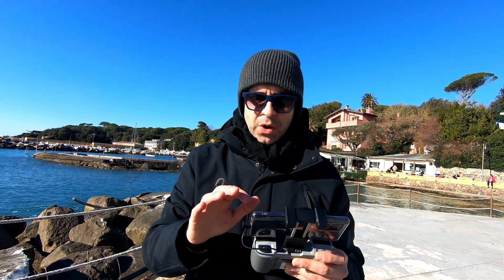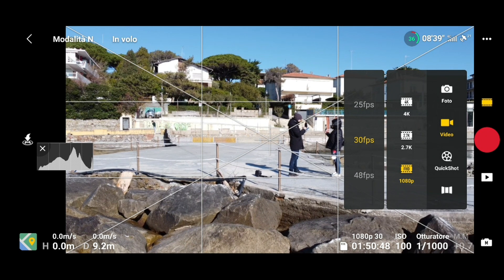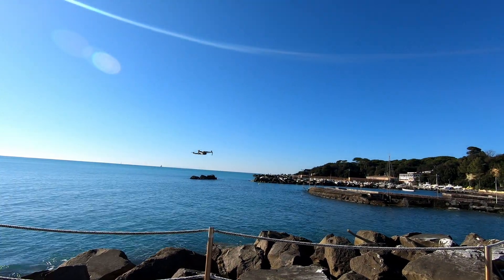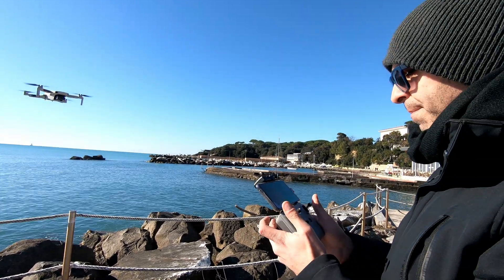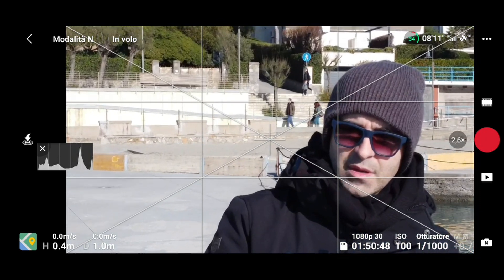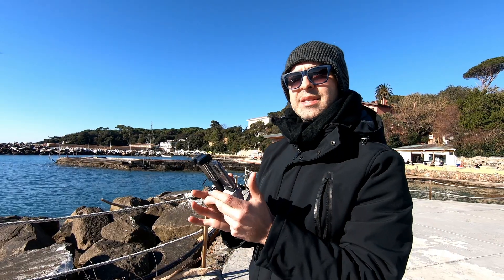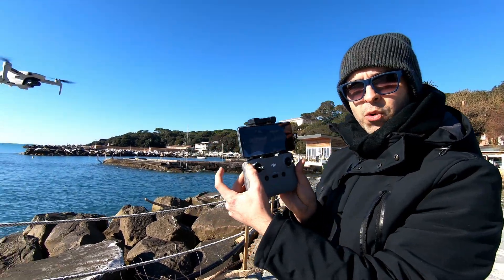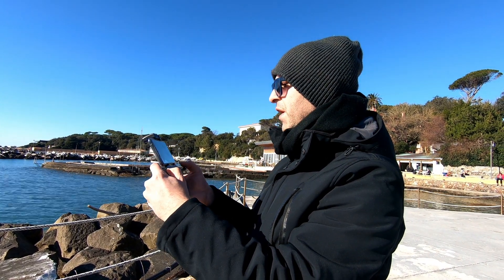DJI Mini II / Dolly Zoom Effect - Guida come realizzare il Dolly zoom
In questo video, proviamo a realizzare il  "dolly zoom" o "vertigo" effetto con il DJI MINI II

LINK:
DJI Mini 2 Combo

Custodia simpatica a buon prezzo per Mini 2

Laccio per radiocomando Mini II e custodia in silicone